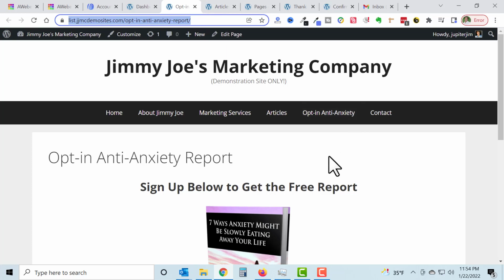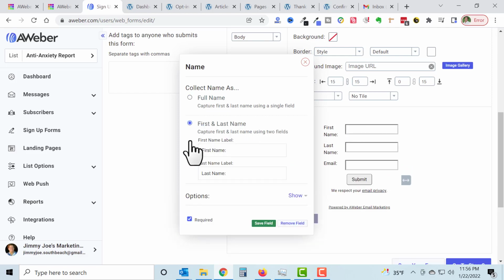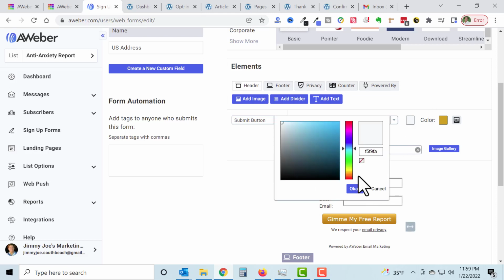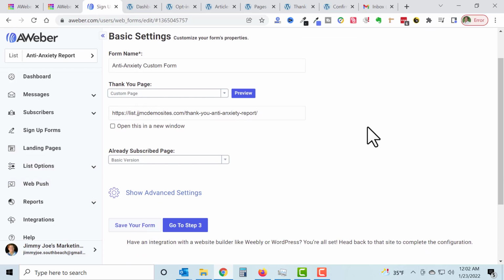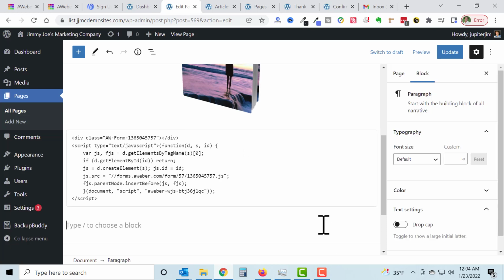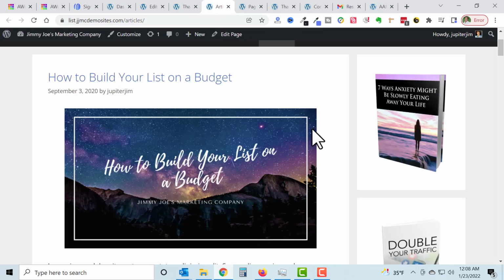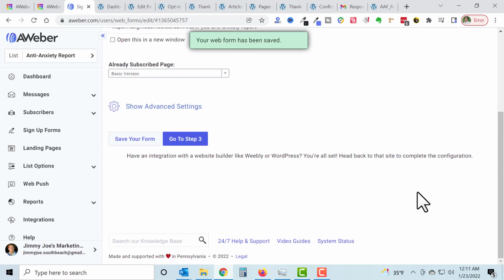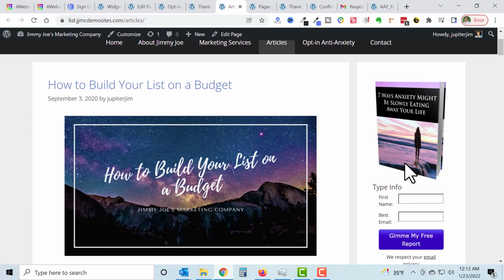How to Create Cool Customized Opt-ins form in Aweber